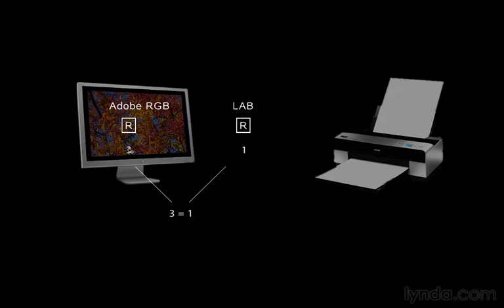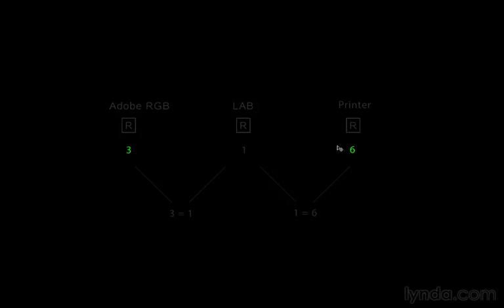PHOTOSHOP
PHOTOSHOP Renk yönetimine giriş